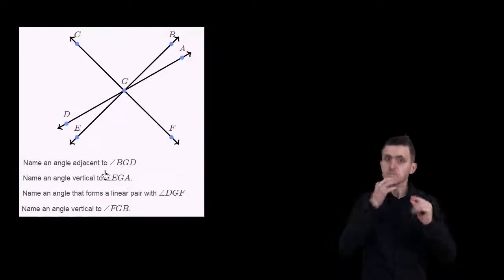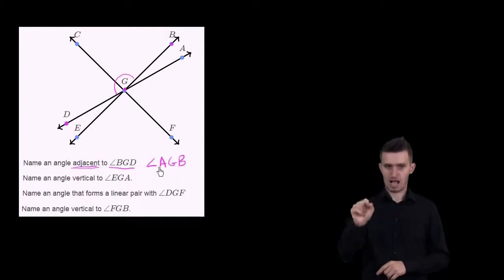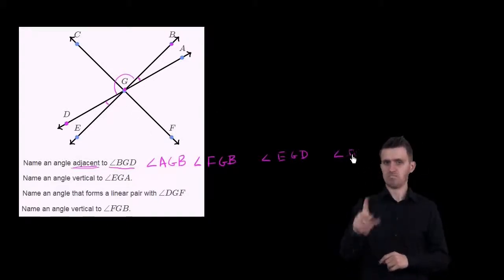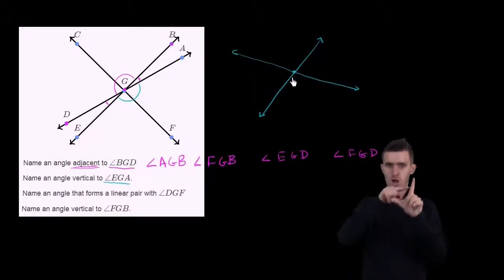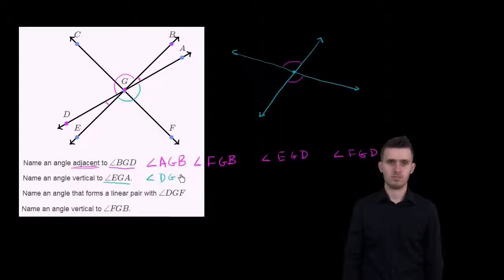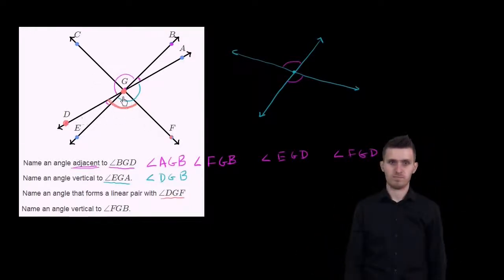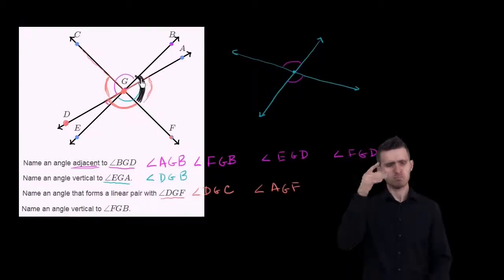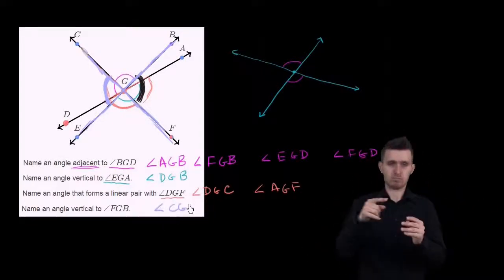Kąty wierzchołkowe - wersja migowa